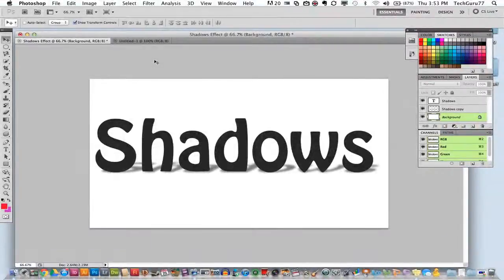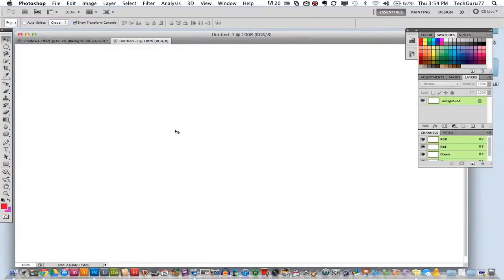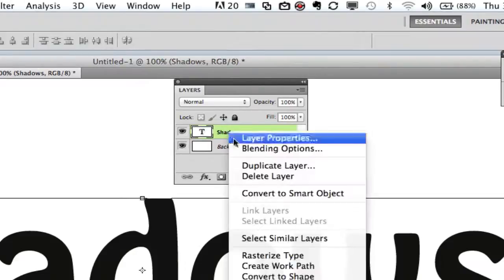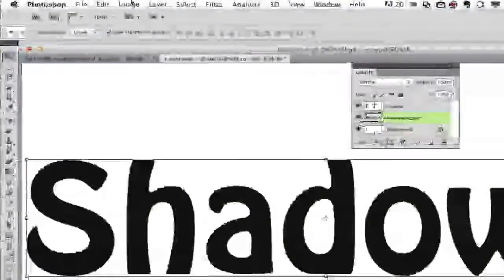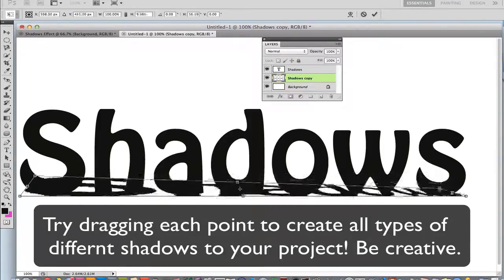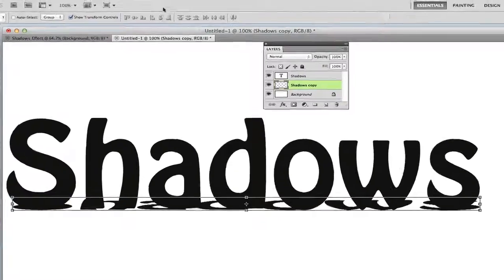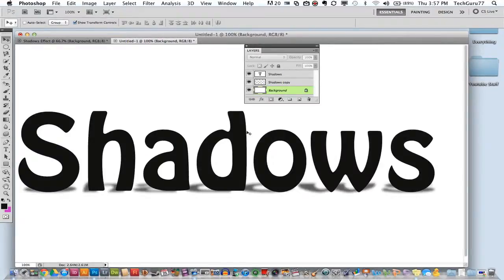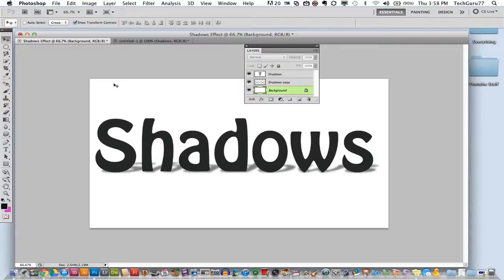Photoshop Tutorial - How To Add Shadows To Your Objects in Photoshop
In this video tutorial I show you how to add shadows to your objects/text within photoshop.

It is a very simple process that will have your projects looking great in no time!

If you have any other photoshop questions go over to our forums and ask them in the photoshop section here:

dmporter74